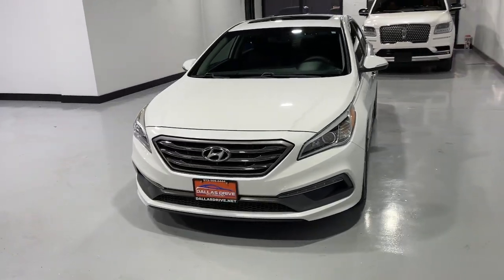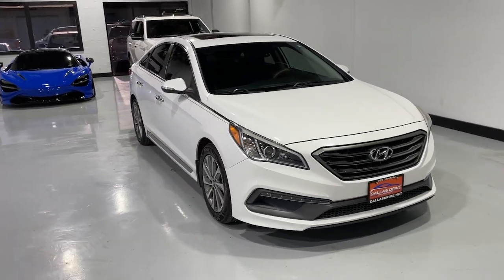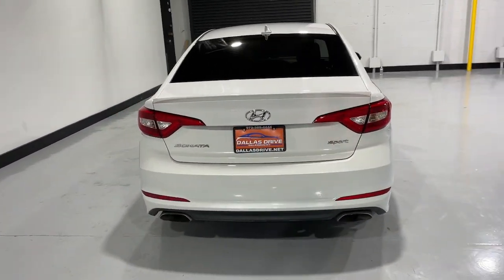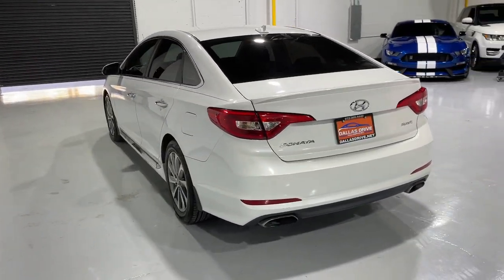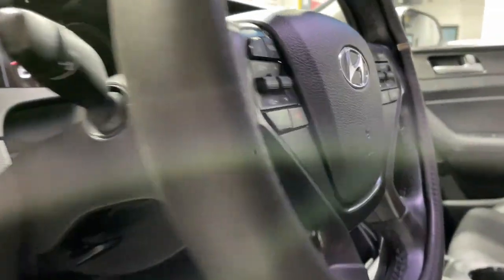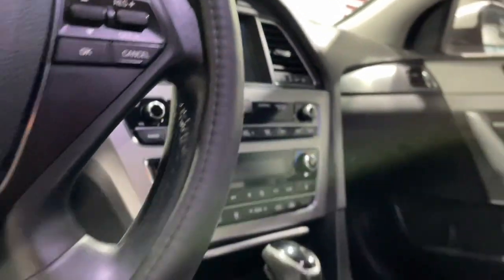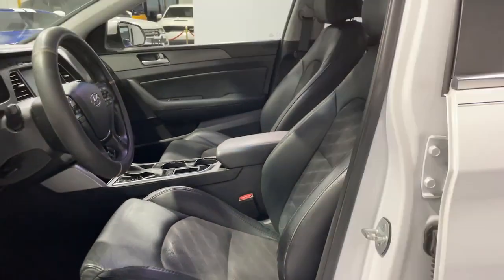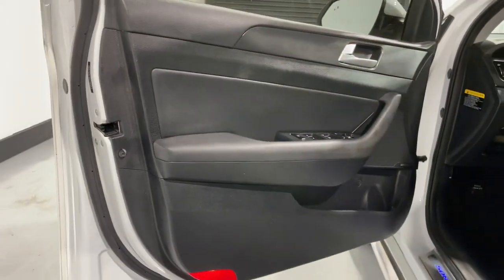2016 Hyundai Sonata Mesquite, Garland, Dallas, Rowlett, Plano 300563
Quartz White Pearl Used 2016 Hyundai Sonata Limited available in 1525 Mariposa Drive, Suite 100, Mesquite, Texas at Dallas Drive. Servicing the Mesquite, Garland, Dallas, Rowlett, Plano, TX area.

Dallas Drive
1525 Mariposa Dr #100

ABS brakes Alloy wheels Compass Electronic Stability Control Emergency communication system Front dual zone A/C Heated door mirrors Heated Front Bucket Seats Heated front seats Heated rear seats Illuminated entry Low tire pressure warning Power moonroof Remote keyless entry Traction control.brbrABS brakes Alloy wheels Compass Electronic Stability Control Emergency communication system Front dual zone A/C Heated door mirrors Heated Front Bucket Seats Heated front seats Heated rear seats Illuminated entry Low tire pressure warning Power moonroof Remote keyless entry Traction control 4-Wheel Disc Brakes 6 Speakers Air Conditioning AM/FM radio: SiriusXM Auto-dimming Rear-View mirror Automatic temperature control Blind Spot Sensor Brake assist Bumpers: body-color CD player Delay-off headlights Driver door bin Driver vanity mirror Dual front impact airbags Dual front side impact airbags Exterior Parking Camera Rear Four wheel independent suspension Front anti-roll bar Front Bucket Seats Front Center Armrest Front reading lights Fully automatic headlights Garage door transmitter: HomeLink Knee airbag Leather Seating Surfaces Leather Shift Knob Leather steering wheel MP3 decoder Occupant sensing airbag Outside temperature display Overhead airbag Overhead console Panic alarm Passenger door bin Passenger vanity mirror Power door mirrors Power driver seat Power passenger seat Power steering Power windows Radio data system Radio: AM/FM/SiriusXM/CD/MP3 Display Audio Rear anti-roll bar Rear reading lights Rear seat center armrest Rear window defroster Security system Speed control Speed-sensing steering Speed-Sensitive Wipers Split folding rear seat Spoiler Steering wheel mounted audio controls Tachometer Telescoping steering wheel Tilt steering wheel Trip computer Turn signal indicator mirrors Variably intermittent wipers and Wheels: 17 x 7.0J Aluminum Alloy. 2016 Hyundai Sonata Limited FWD 6-Speed Automatic with Shiftronic 2.4L I4 DGI DOHC 16V ULEV II 185hp Quartz White Pearlbrbr25/38 City/Highway MPGbrbrAwards:br  * 2016 KBB.com 10 Best Used Cars Under $15000   * 2016 KBB.com 10 Most Awarded Cars   * 2016 KBB.com 16 Best Family Cars   * 2016 KBB.com Best Buy Awards Finalist   * 2016 KBB.com 10 Best Sedans Under $25000   * 2016 KBB.com 10 Most Comfortable Cars Under $30000   * 2016 KBB.com 5-Year Cost to Own Awards